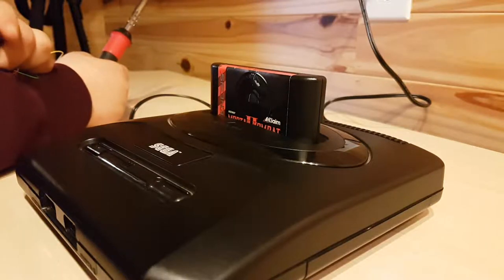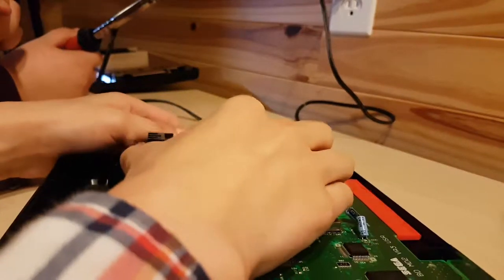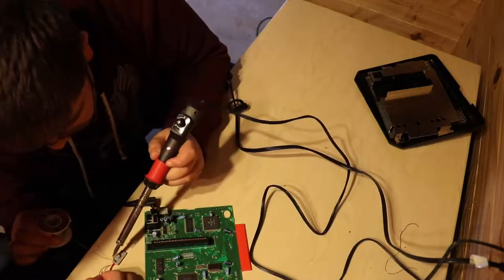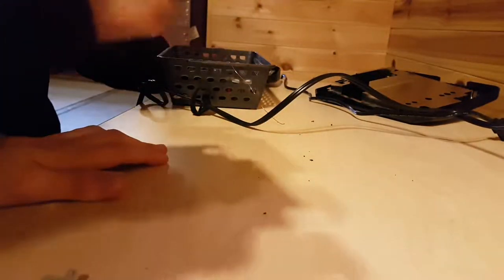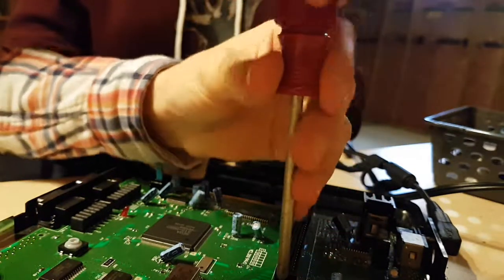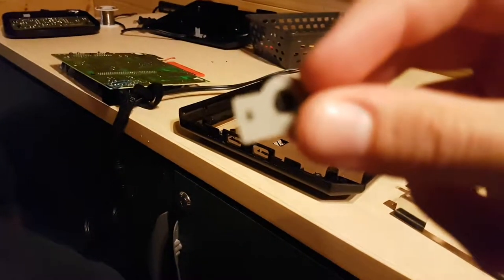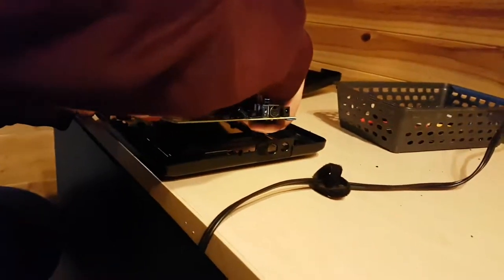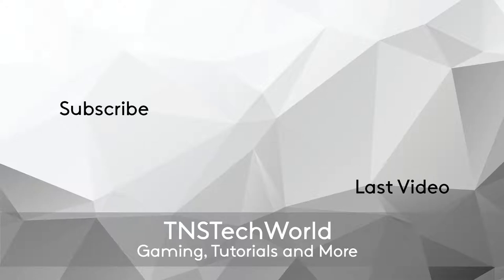Sega Genesis Model 2 | Trial and Error Power Button Repair Part 2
Welcome! Today we'll be trying to repair a Sega Genesis Model 2 USA once again. So it didn't work out as we planned at the end but it at least turns on ;) Enjoy!